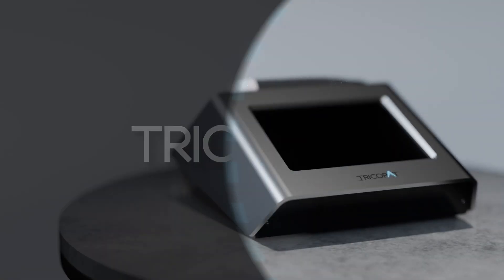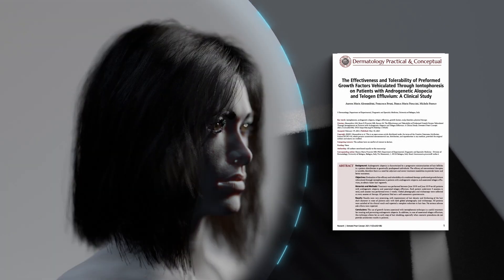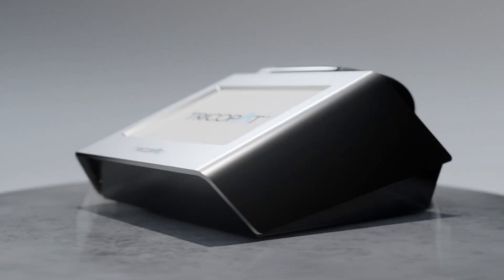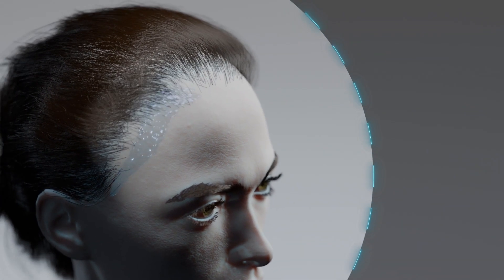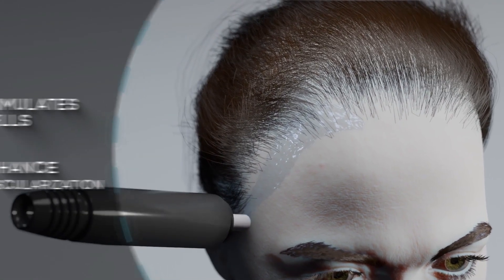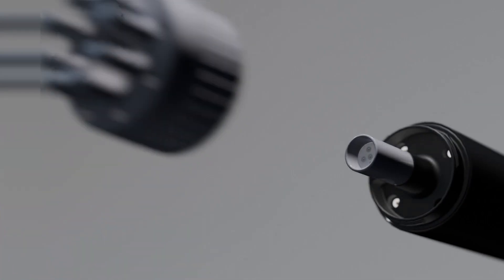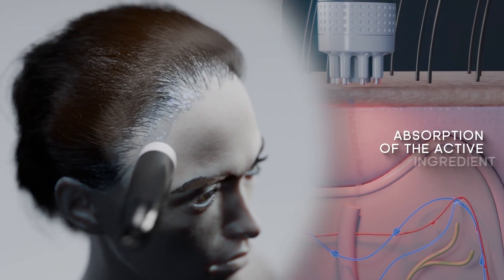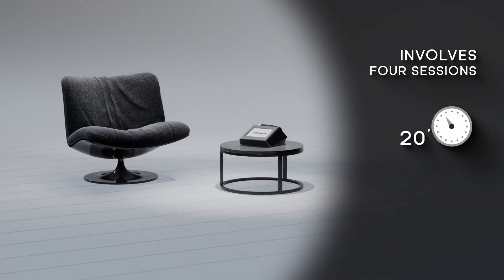Spiega i benefici nascosti di un prodotto innovativo per la cura dei capelli grazie al 3D- Tricopat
Ma chi è VideoAnimate❓ E perché può aiutarti❓

🔶 Gruppo aziendale composto da VideoAnimate, 3DAnimate e ThunderMovie, leader nel settore del video marketing e della video animazione 2D, 3D e reale in Italia, con un trascorso di oltre 2600 progetti realizzati con successo, 748 aziende supportate in più di 34 settori.

🔶 1° in Italia a realizzare pubblicità con i video animati per le piccole e medie imprese, convergendo l’eccellenza cinematografica con strategie aziendali avanzate, per trasformare ogni progetto in un asset strategico capace di generare risultati tangibili e misurabili.

Il nostro CEO, Gabriele Gugnelli è:

🔶 Autore del libro “La magia dell’animazione nel business”.

🔶 Creatore dell’evento "3D, metaversi e realtà mixata nelle imprese B2B".

🔶 Speaker in "Digitalizzazione imprese: come ottenere liquidità e contributi"; "OSA community"; "OSM Partners".

🔶 Creatore di 3D Portlab, la prima piattaforma ingegnerizzata per convergere marketing e hosting di modelli 3D e di AR e VR.

🔶 Sostenitore dell'ONLUS Imprenditore Non Sei Solo.

🔶 Vincitore Premio Innovazione della Comunicazione AISOM.

🔶 Intervistato dai media più importanti come: La Repubblica, Fortune, Milionarie, Il Tempo, Ansa, Affaritaliani, EconomyMag, TGCOM 24.